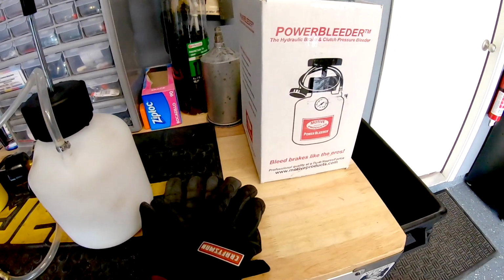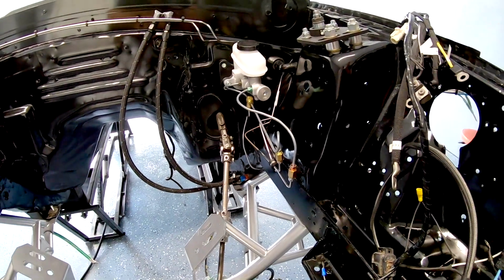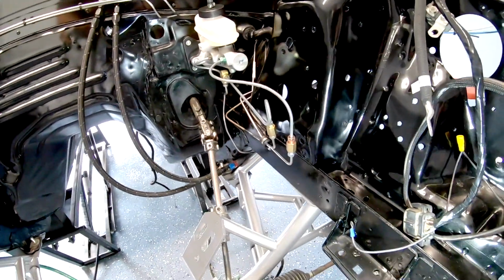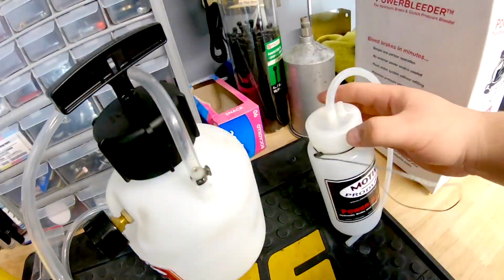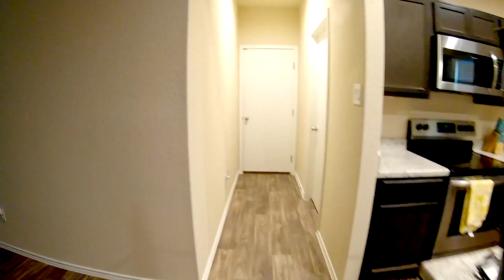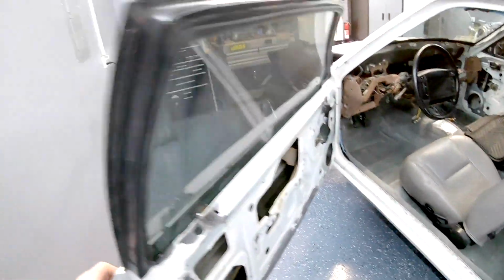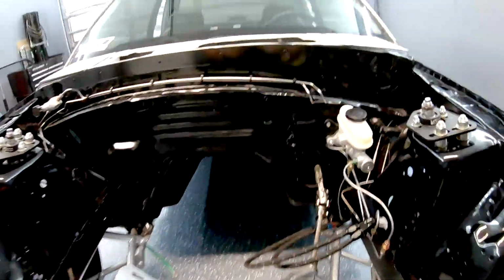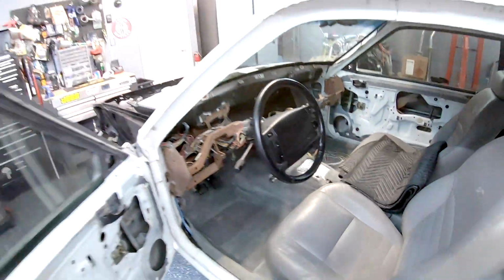Foxbody Mustang Brake Bleeding with The Motive Power Bleeder